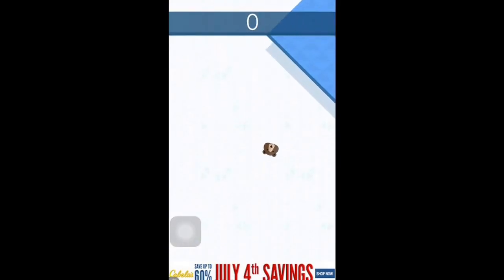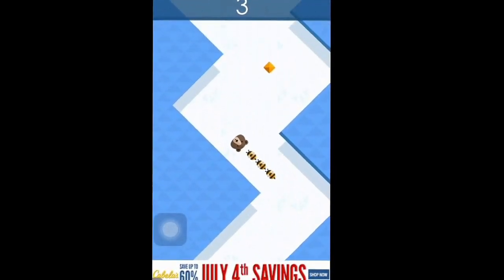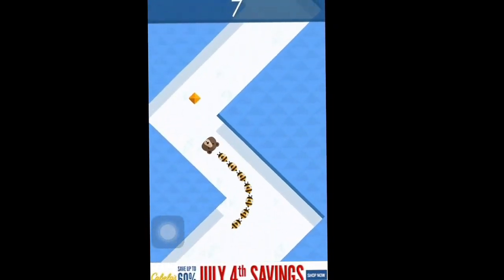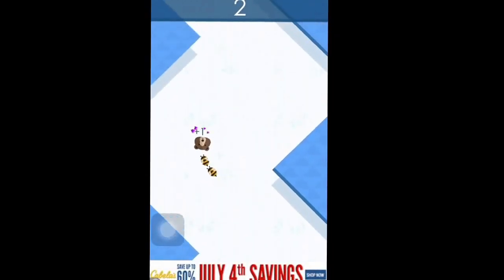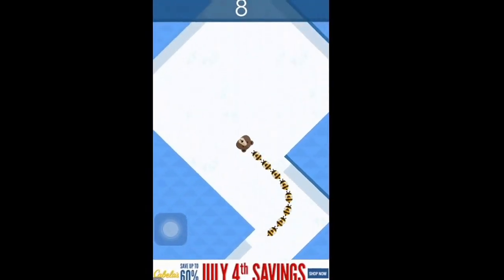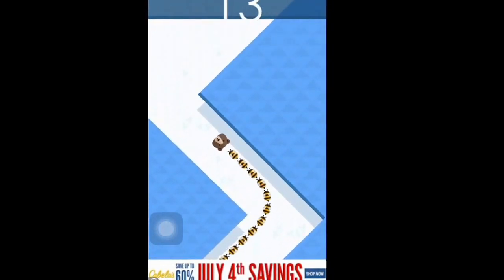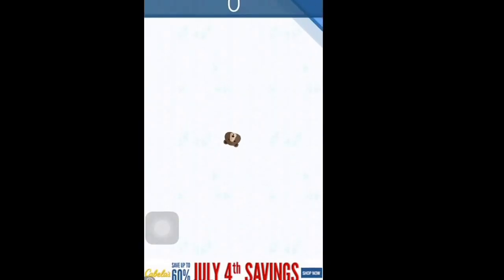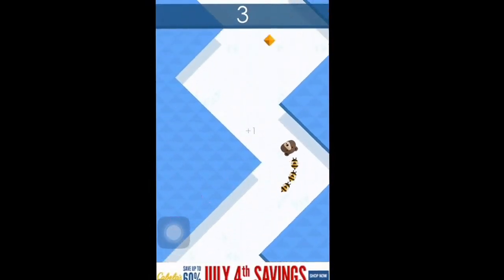Arrow by ketchapp the 5th Character the Teddy Bear Gameplay!!!!